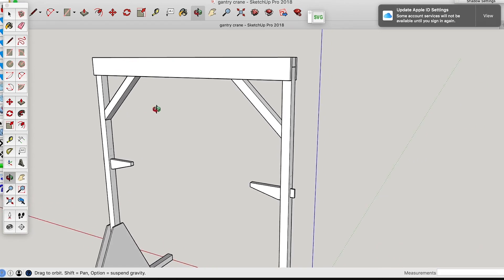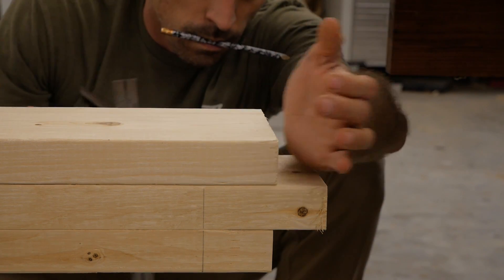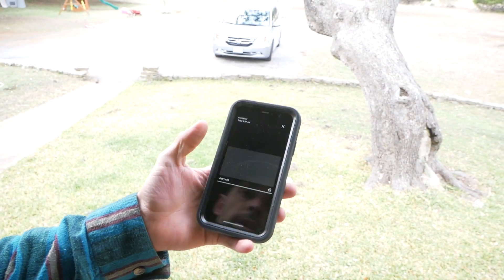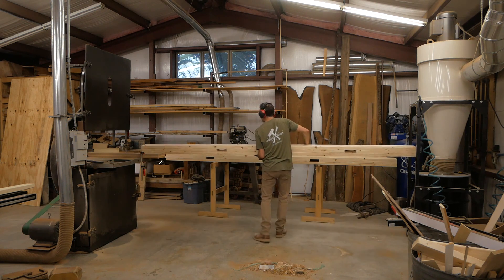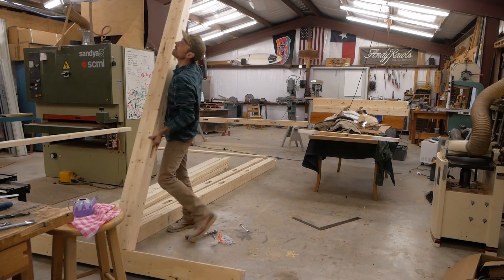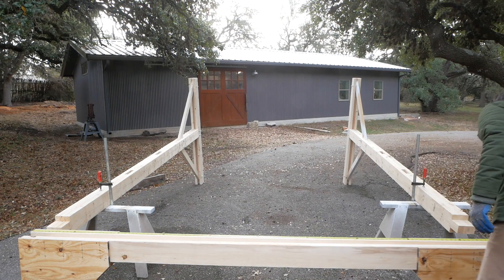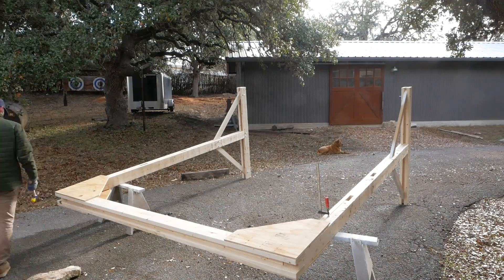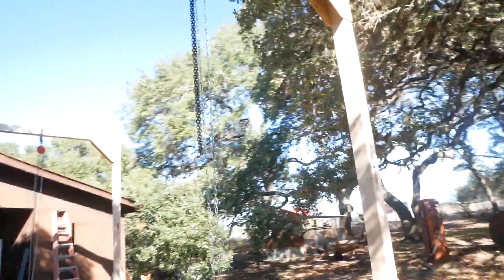Building a 12' Tall Wooden Gantry Crane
SimpliSafe is award-winning home security that keeps your home safe around the clock.  It's really reliable, easy to use, and there are no contracts.

Andy Rawls - In this video I'm building two 12' tall x 10' wide gantry cranes.  I used 2x6 and 2x4 framing lumber to build these.  The heavy lifting will be done with a 2200# chain hoist.